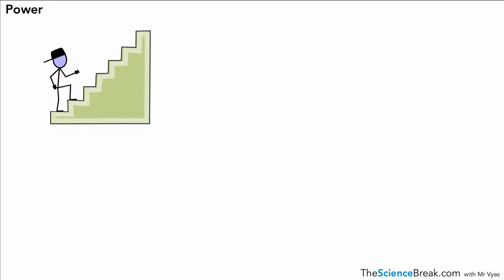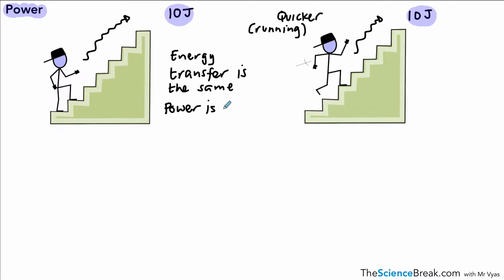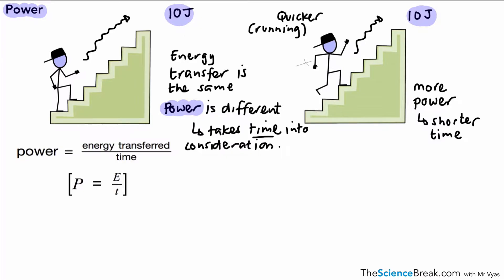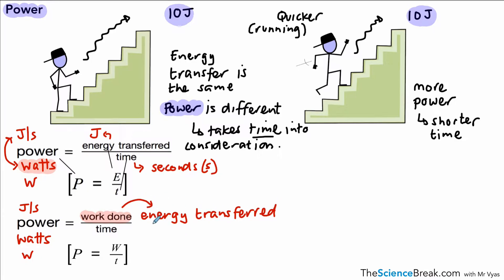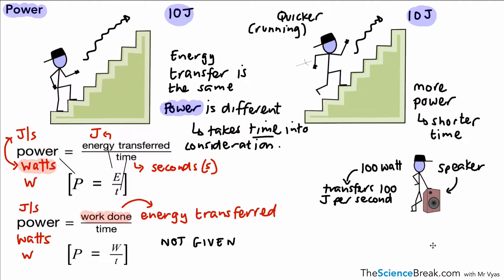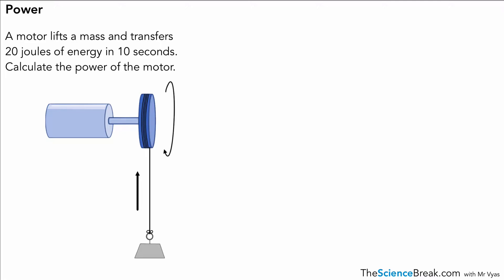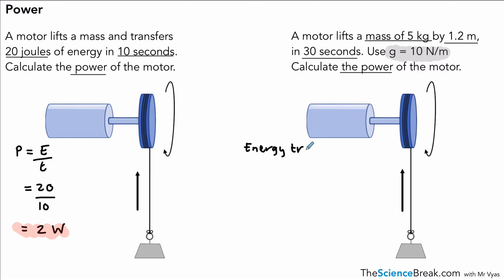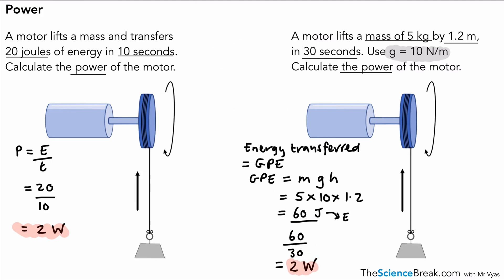AQA GCSE Physics: Power Explained | Equation and Examples for Grades 1–9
Master the concept of power for your AQA GCSE Physics exams! This video explains the power equations, with step-by-step examples to help you understand energy transfer and efficiency. Perfect for Higher and Foundation students. Full equation sheets will be provided in the 2025, 2026 and 2027 exams.

📌 What You’ll Learn:
- What is power in physics?
- How to calculate power using energy transfer and time.
- What is the relationship between power, current, and potential difference?
- How to solve exam-style questions on power.